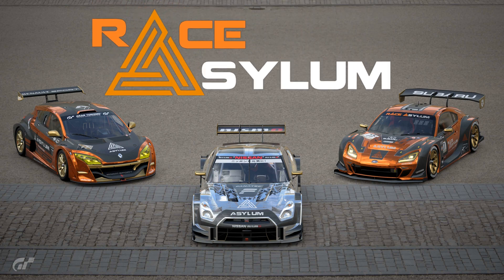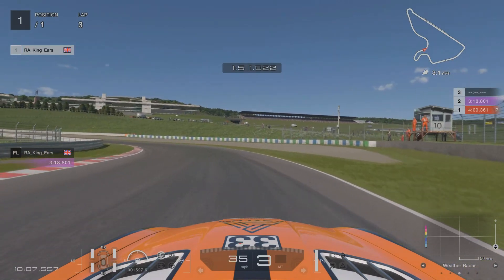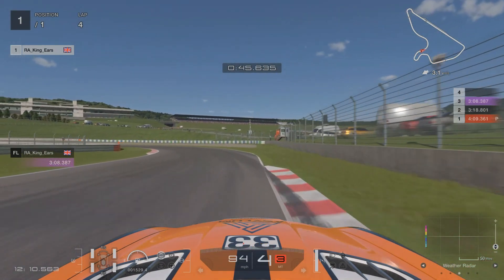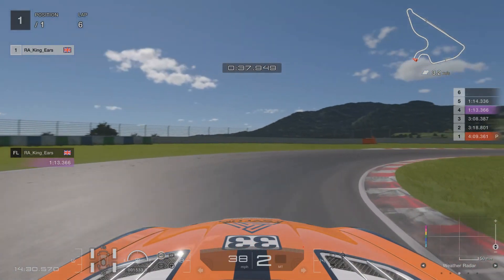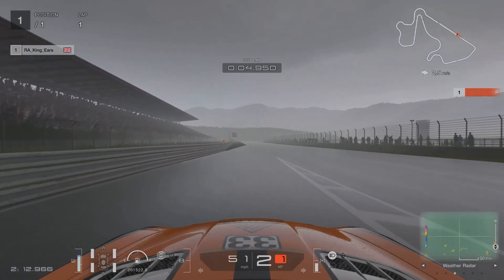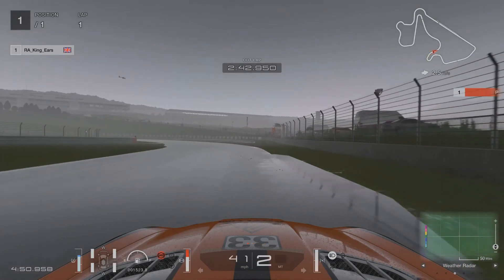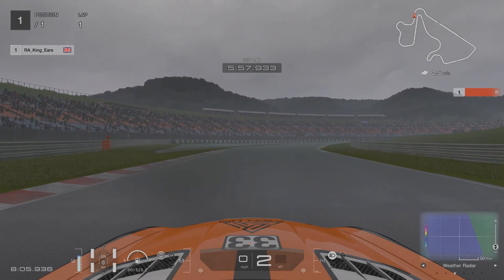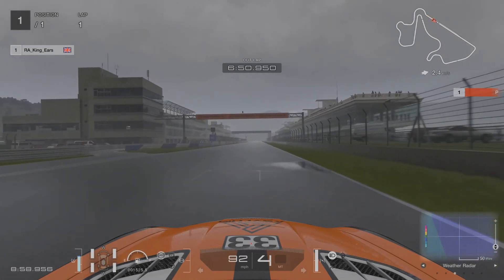Team Tourers Season 5 League Track Guide Round 4 Autopolis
Track Guide including best places to overtake for those taking part in the Team Tourers League.

Video by RA_King_Ears